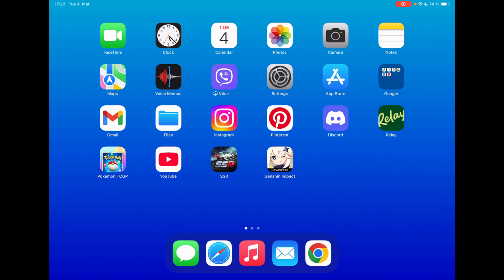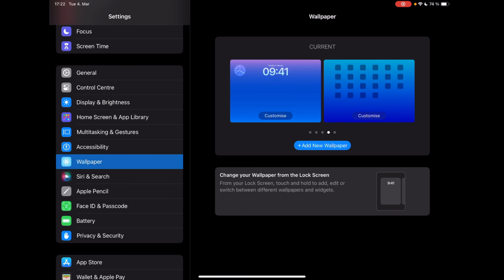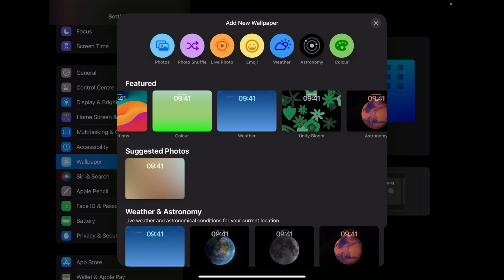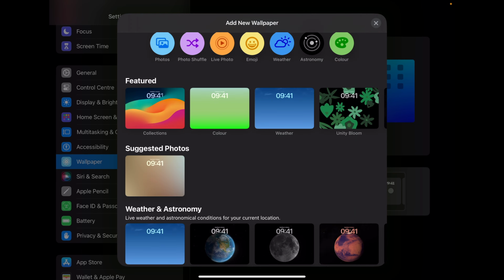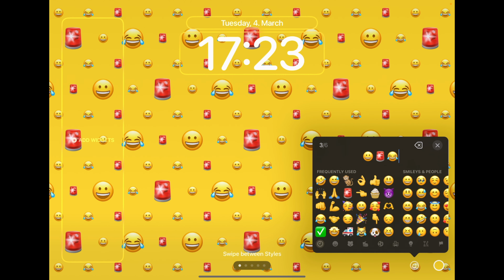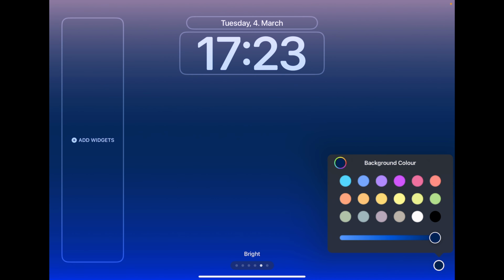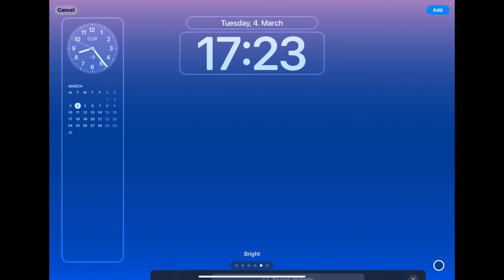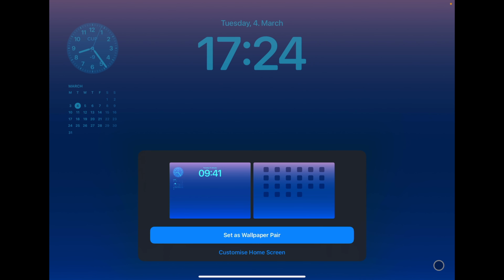How To Change The Wallpaper On iPad (Quick Guide)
In this ipad tutorial I show you how to change wallpaper on ipad pro.